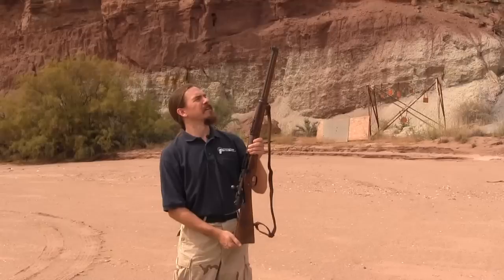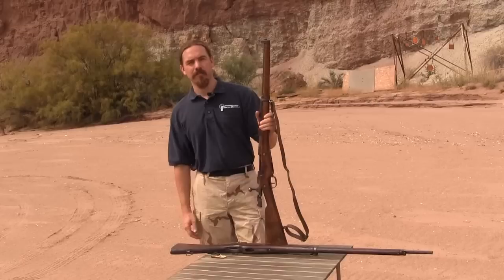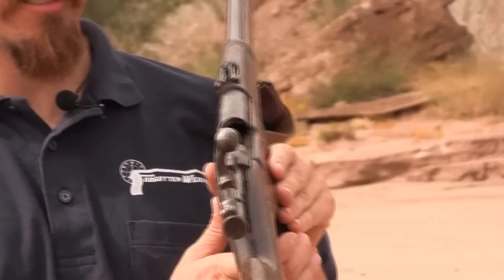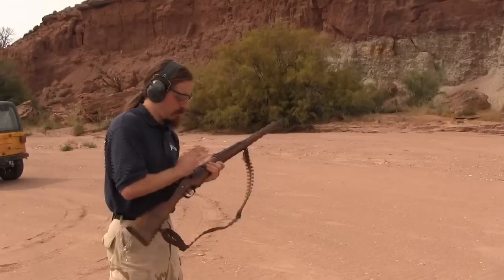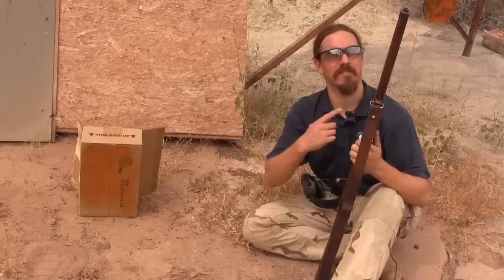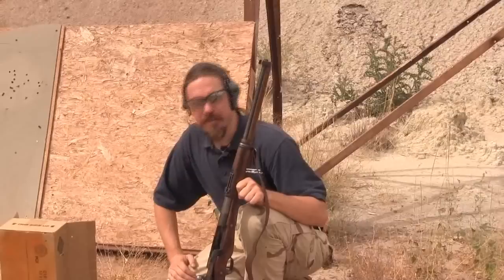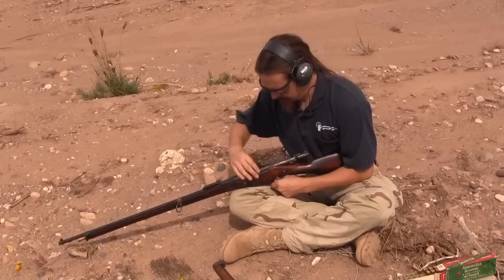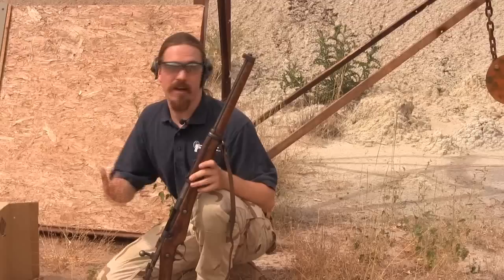Turkish Orman/Berthier Carbine at the Range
During WWII, the Turkish government wound up in possession of several thousand (between 5k and 10k) French Berthier rifles, mostly 1907/15 models, but also some Mle 1916s. There is some question as to exactly how, but the most likely explanation appears to be a shipment of arms from Syria to Iraq sent by the Vichy French at the request of Germany. After the war, Turkey found itself having problems with illegal logging of its rather valuable Circassian walnut forests, and decided that it was necessary to arm its forest ranger service. Again, details are a bit sketchy, but it appears that a decision was made to deliberately use a non-standard caliber of ammunition for these rangers, so that if their rifles were stolen they would be of limited value (like the British Enfields converted to riot police shotguns in India). Since a big pile of Berthier rifles in 8x50R Lebel were available, they were chosen for the purpose.

The rifles were cut down to a medium length, and the front band and nosecap were replaced with leftover spares from 1905 Mauser carbines (with no provision for bayonets). They were restamped with new 4-digit serial numbers, and the receivers marked "TC Orman" ("Turkish Republic Forestry") with a 1948 date. Somewhere around 10,000 guns were converted this way. They are still pretty inexpensive ($250-$300), because there is not much demand for Turkish arms in general. I like the story behind them, and I think the rifle handles very well (although it does kick fairly hard).